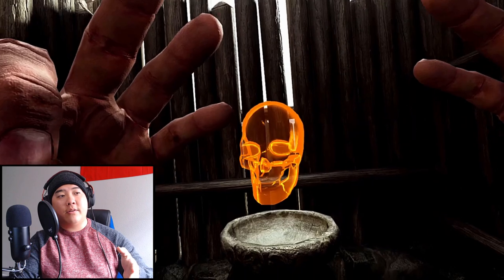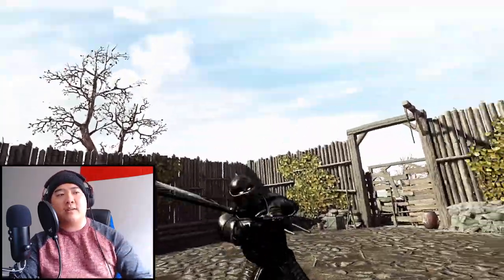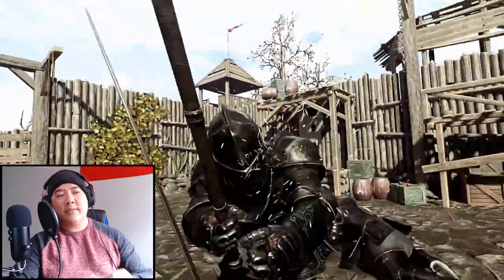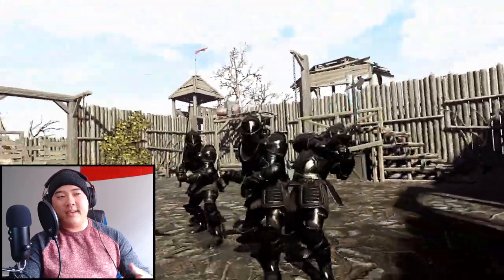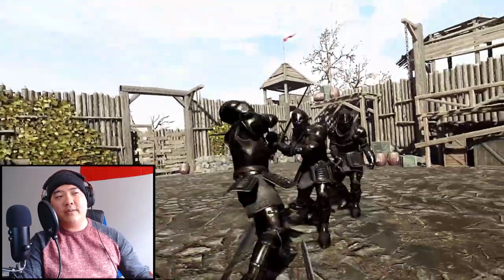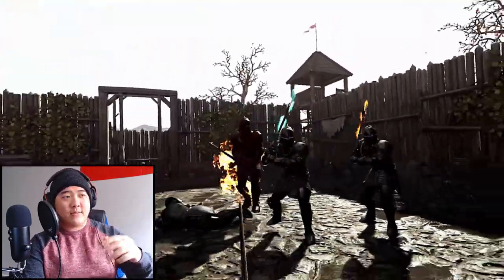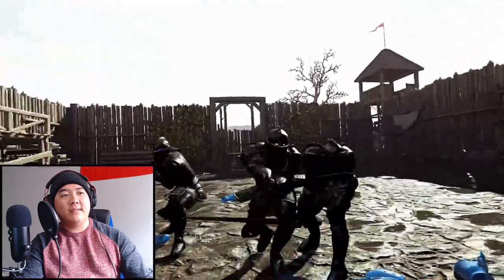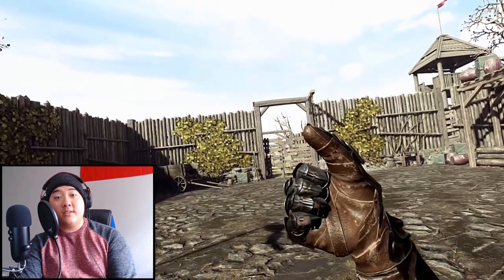Battling with Dark Knights in HellSplit: Arena | Commentary Series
Hey guys! Trying out another video showcasing some gameplay and giving you guys commentary on what I think of the game. Hellsplit: Arena isn't anything new to some of you but I wanted give it a video to remind you of how much I love the combat in this game. It's fluid swordfighting, with heavy visceral combat, and makes me break a sweat each time.

The gameplay is battling dark knights set on short waves up to 4 enemies. It's not much but an honest fight. Tag me in the Hellsplit: Arena discord if you want to show me your skills.